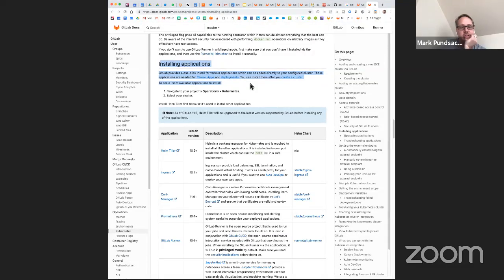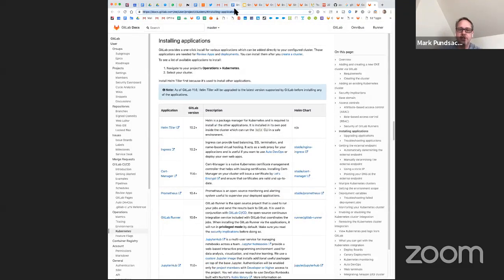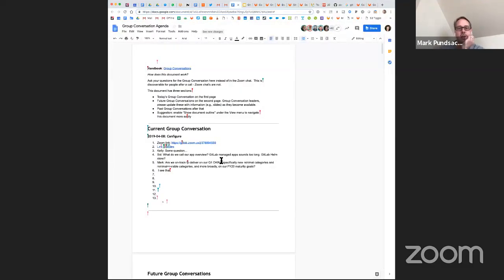(Public Livestream) Configure Group Conversation